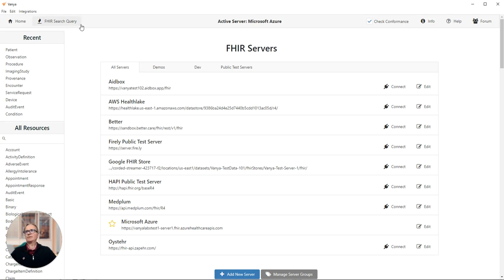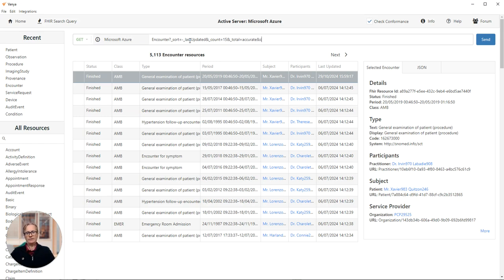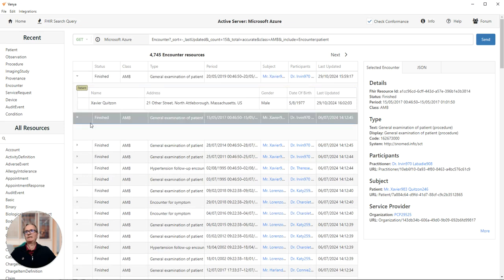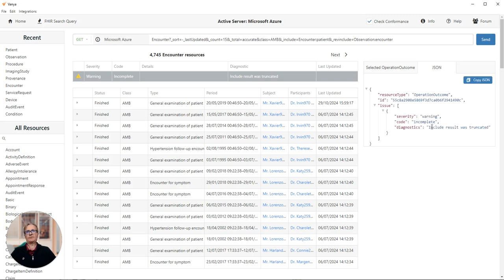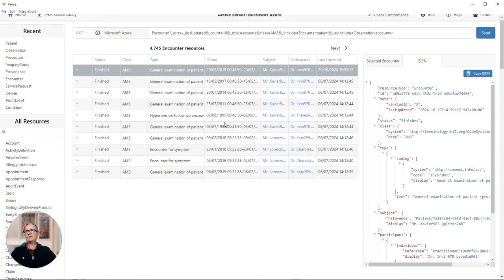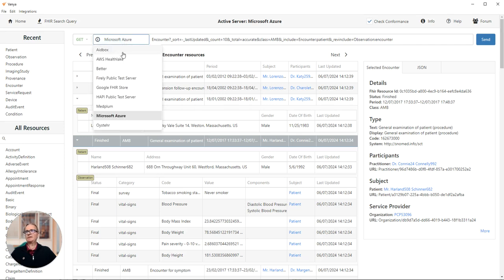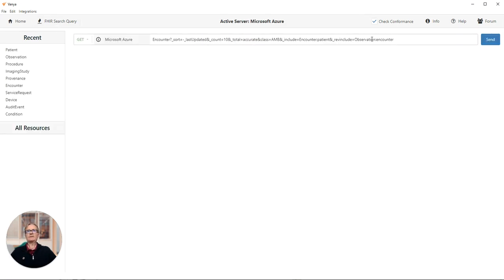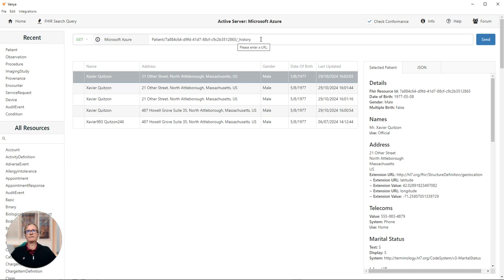Vanya FHIR Viewer - Run complicated search queries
Run FHIR queries using the _include and _revinclude parameters and view the results in Vanya.